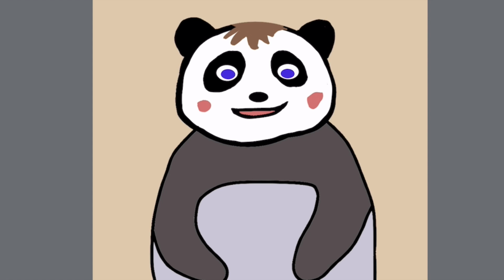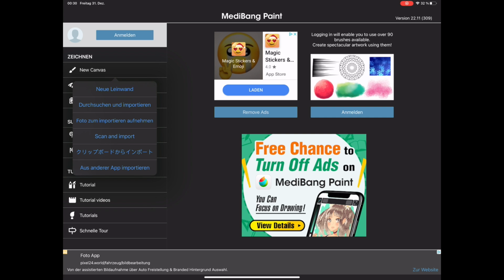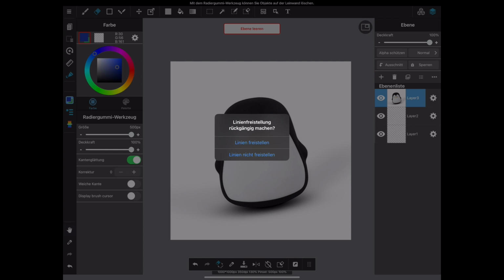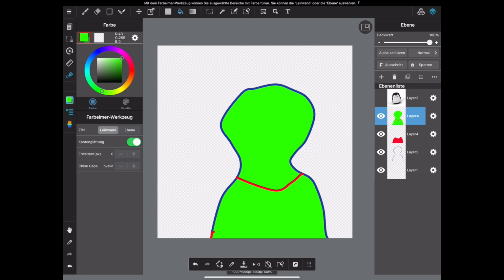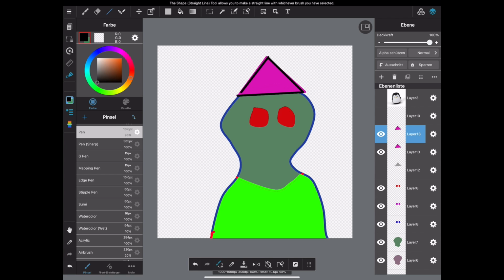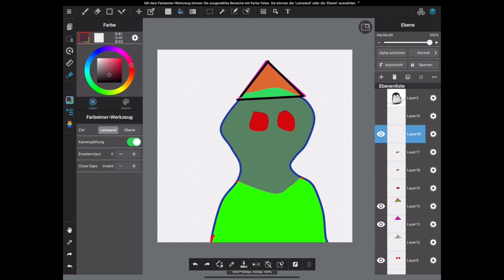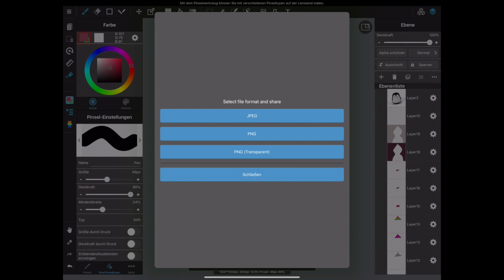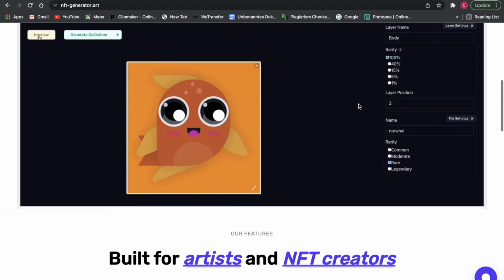How to create different parts for a NFT Collection for FREE | complete tutorial / easiest way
This video Is perfect for you, if you are looking to create your own NFT collection. I will show you step by step how you can create different layers, with accessories, clothing and many more. These layers are a must to generate 10000 nfts, and its just way easier to generate a large amount of NFTs.

I got many moments about this, so I hope that this video helps you guys out and that you can create your own great nft collection.

Non-fungible tokens or NFTs are cryptographic assets on a blockchain with unique identification codes and metadata that distinguish them from each other. Unlike cryptocurrencies, they cannot be traded or exchanged at equivalency.